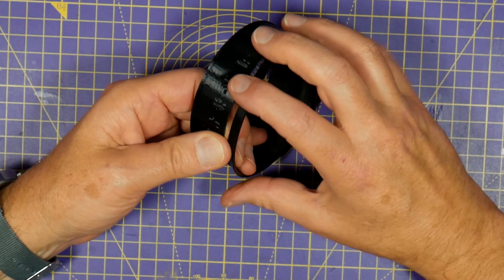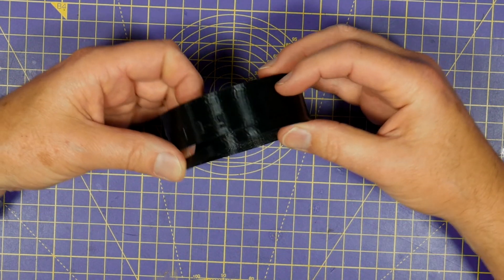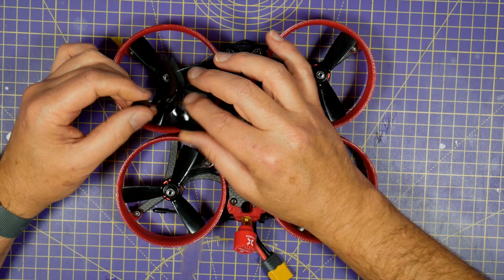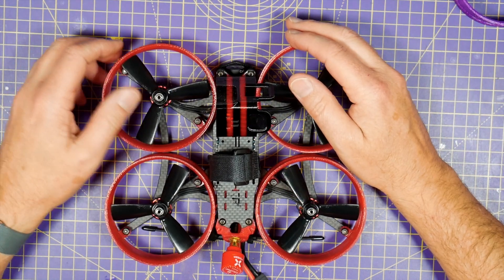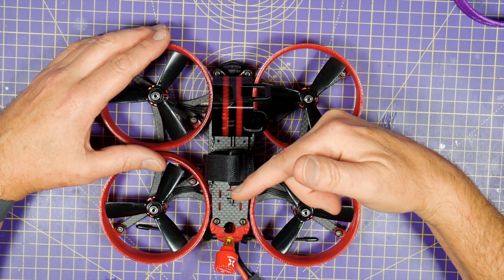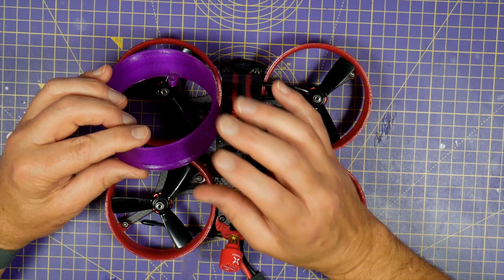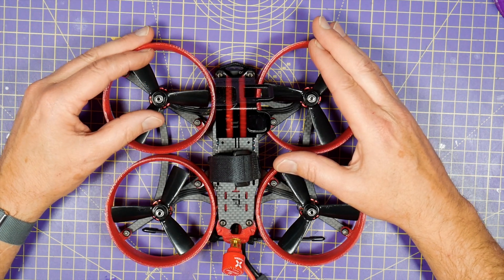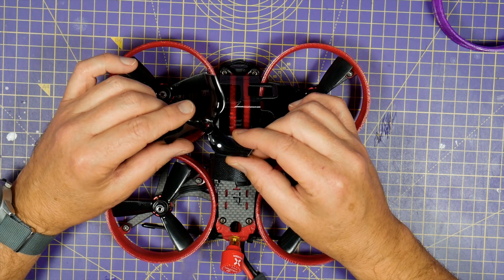iFlight MegaBee V2 // 3D print ducts in TPU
I ended up breaking these 3D printed PLA ducts on the MegaBee despite being pretty tough when I flew it into a tree. So I designed new ones that are 3D printed in TPU. They are slightly small than the original ducts and fit the 3045 props a bit better to get slightly more thrust. I also designed a version to fit the GemFan 75mm props.